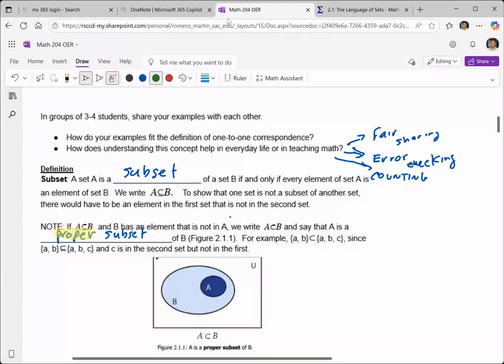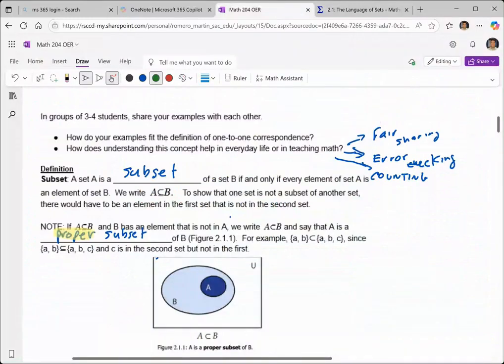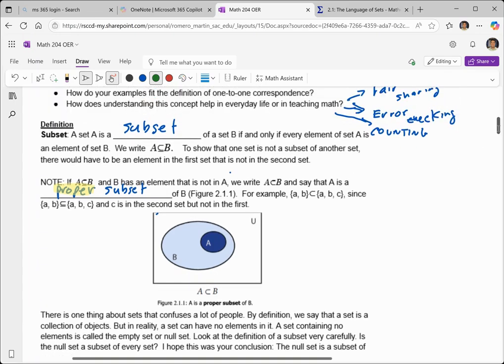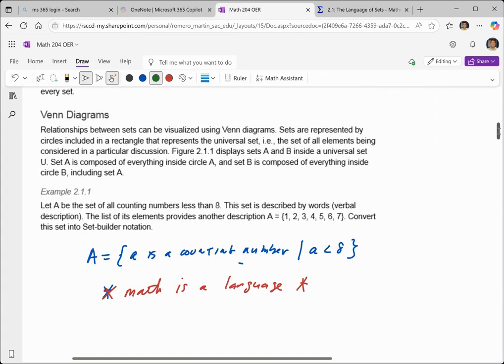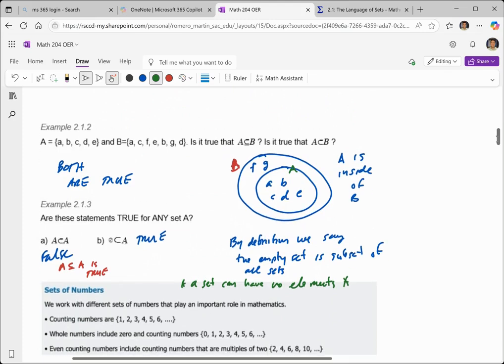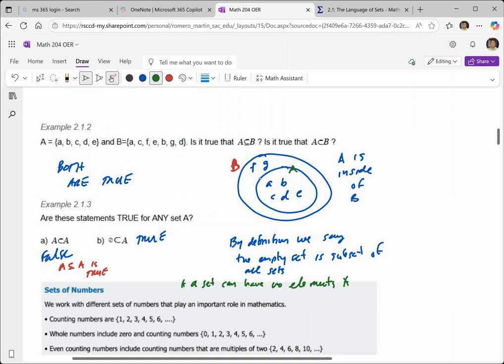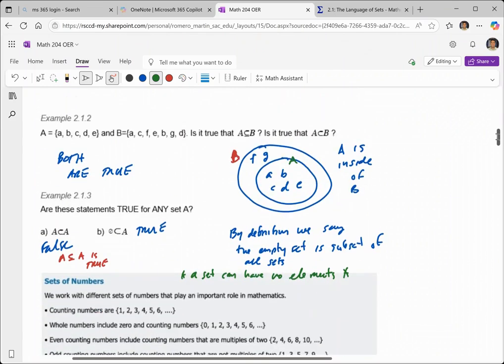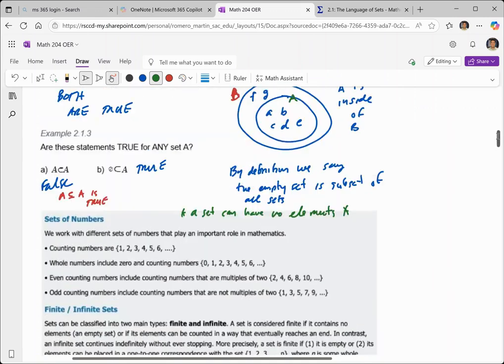MfET 2.1 Part 2